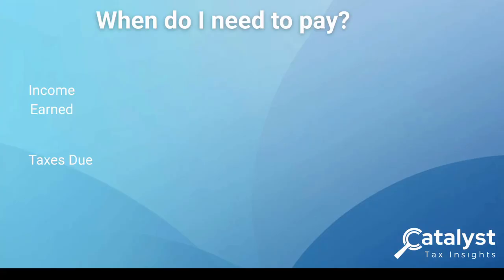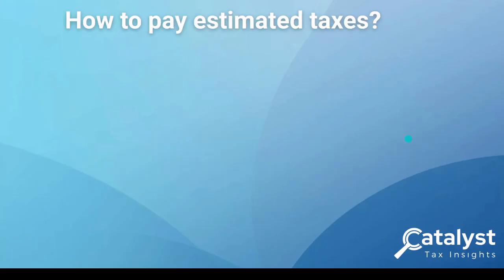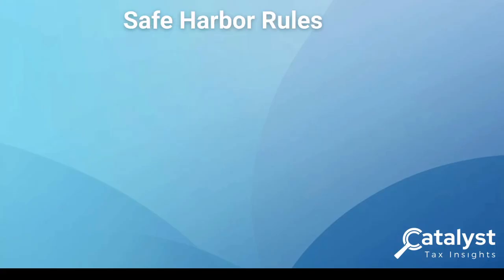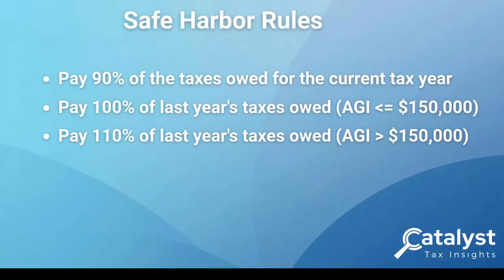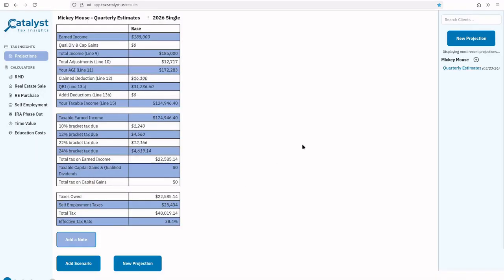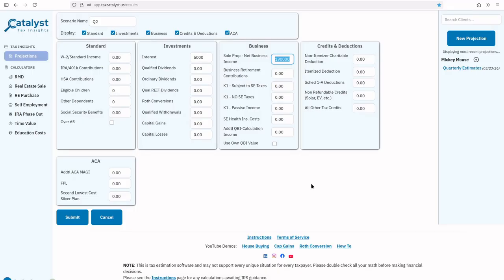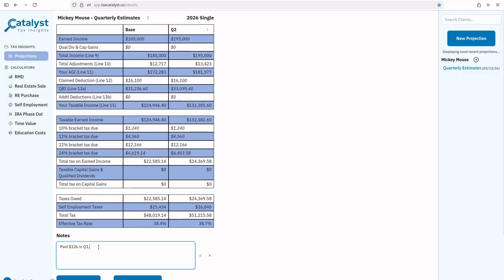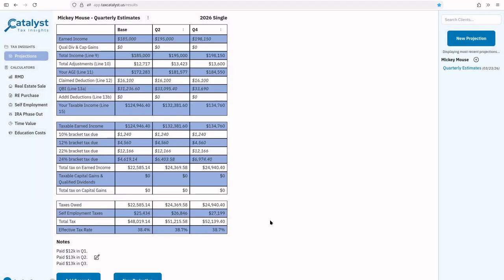Quarterly Tax Payments - Stop Guessing and Avoid Penalties!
Learn how to accurately calculate your quarterly estimated taxes and avoid underpayment penalties.

00:27 - Estimated Taxes
02:48 - Calculating Quarterly Taxes